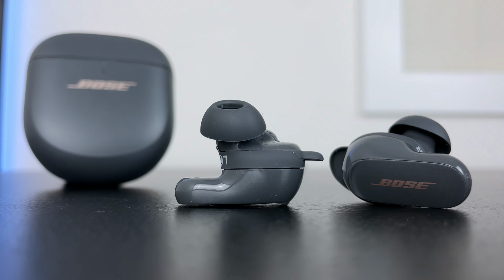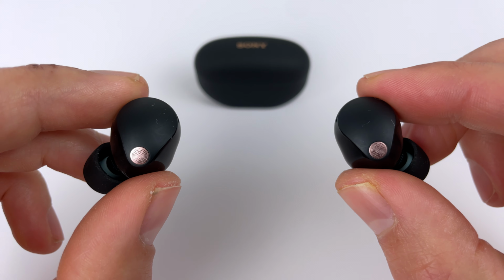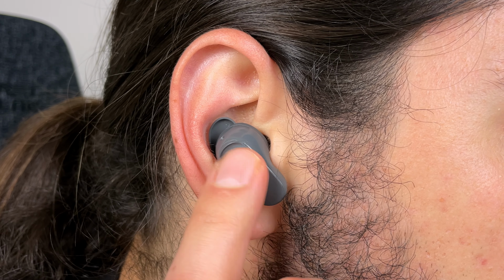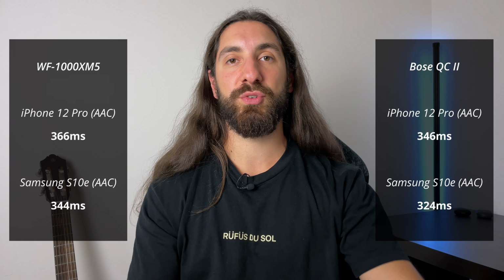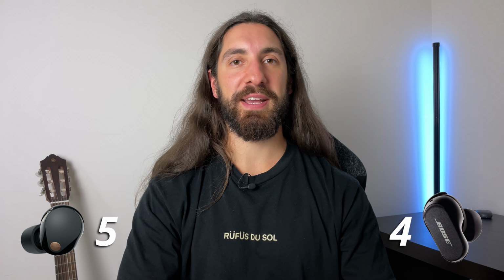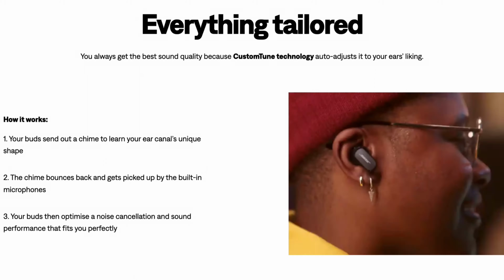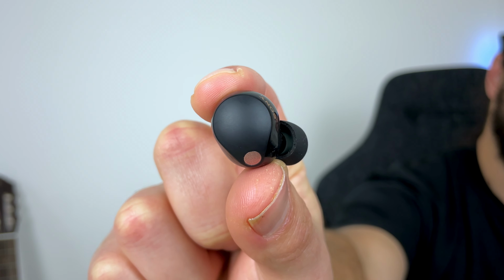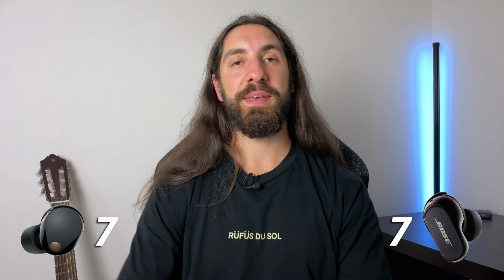Sony's FALSE ANC Claim ❌ WF-1000XM5 vs Bose QuietComfort II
▶️ Sony WF-1000XM5
▶️ Bose QuietComfort Earbuds II

SpinFit Ear Tips:
➡️ Superfine (AirPods Pro)
➡️ CP1025 (Shallow Fit)
➡️ CP360 (Regular Fit)

0:00 Intro
0:19 Comfort
1:06 Security
1:30 IPX Rating
1:37 Case & Battery
2:05 Controls
2:58 Connectivity
3:32 Gaming Latency
3:47 Call Quality
4:18 App/Extras
4:49 Noise Cancelling
6:23 Transparency
6:54 Volume
7:28 Sound Quality
8:29 Wrap Up